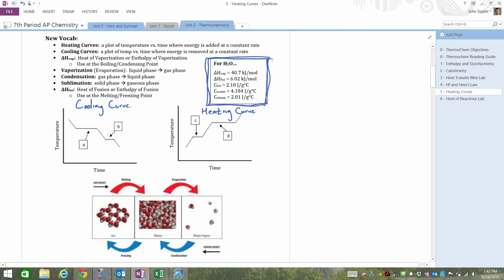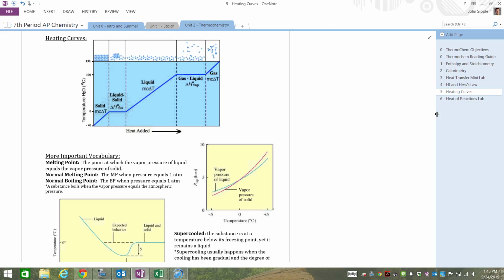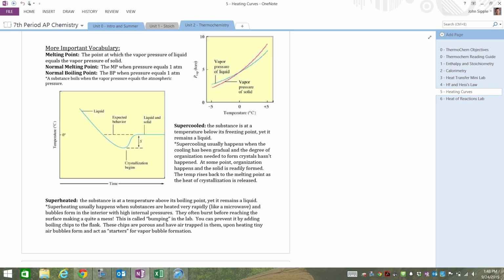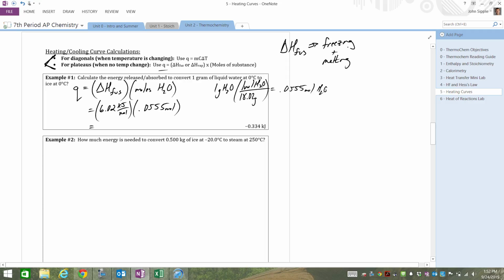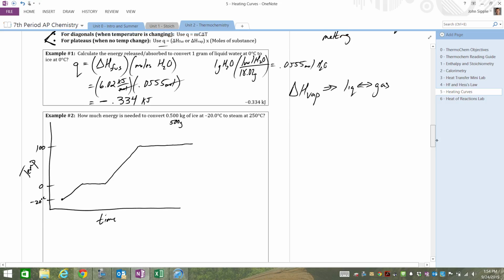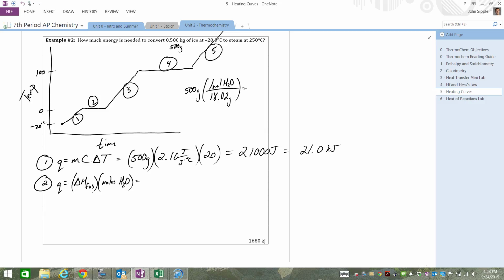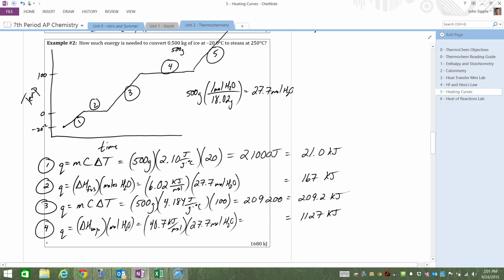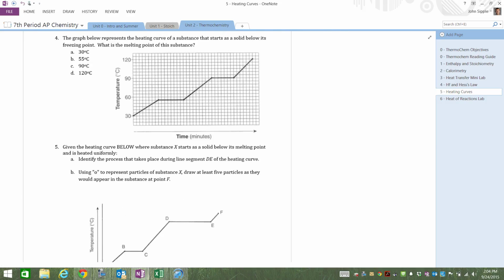9 24 15 Heating Cooling Curve